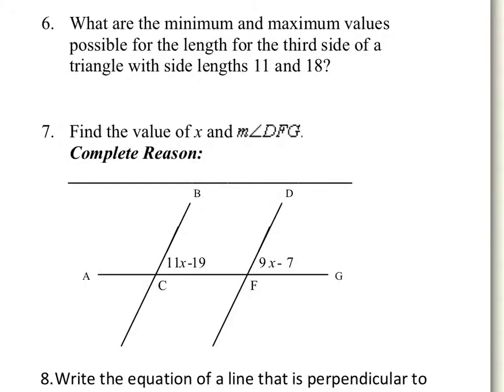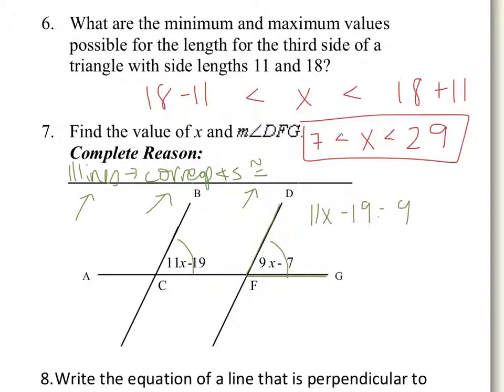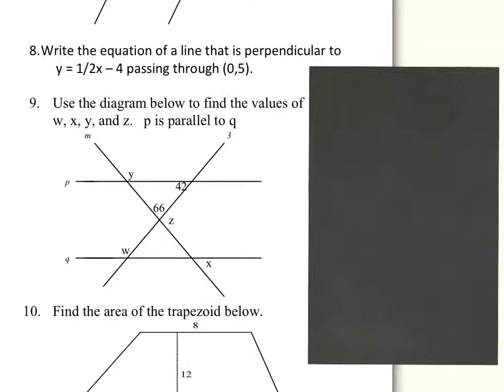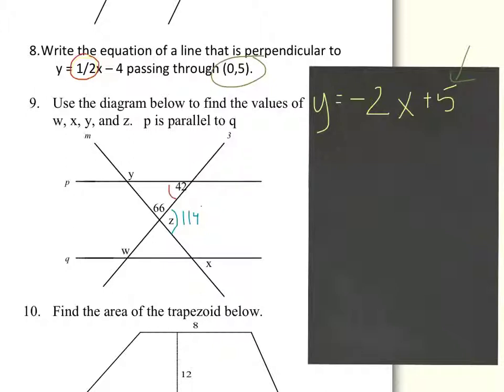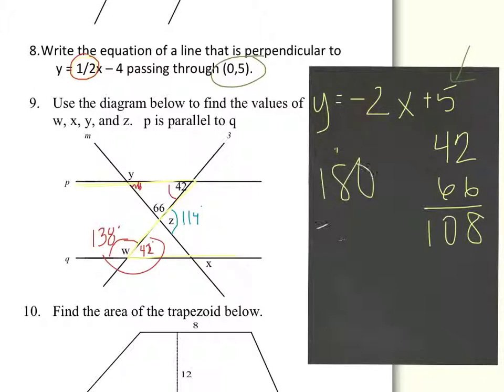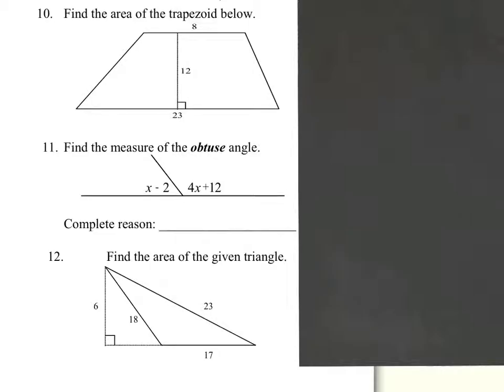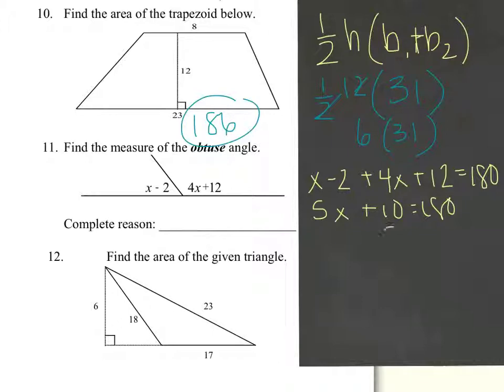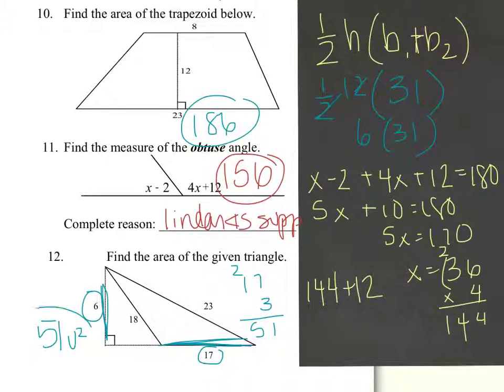Ch 2 review II #6-12